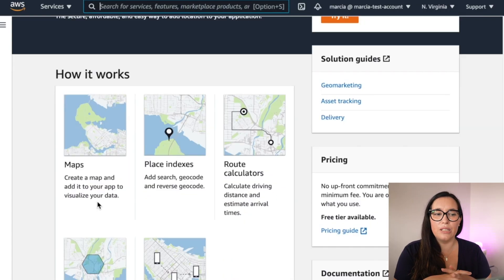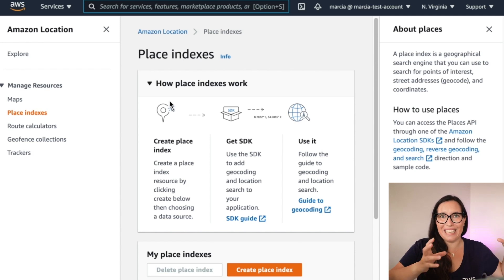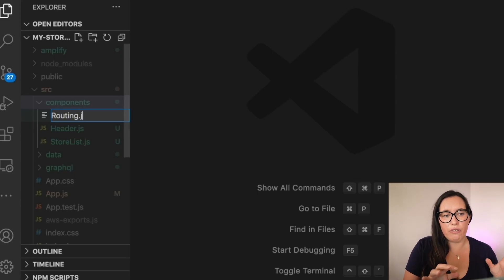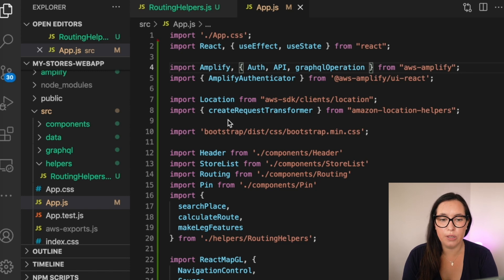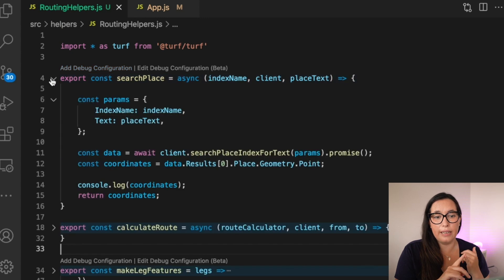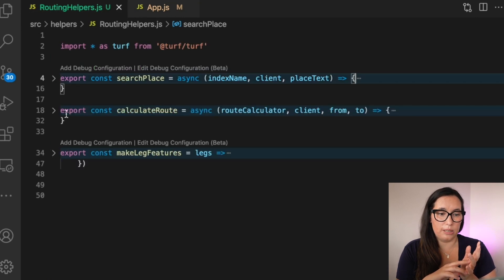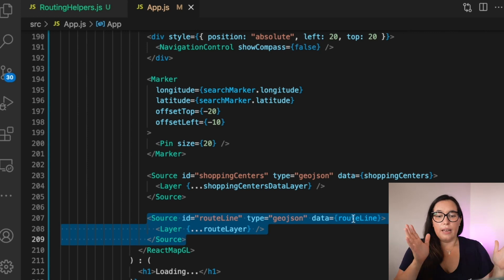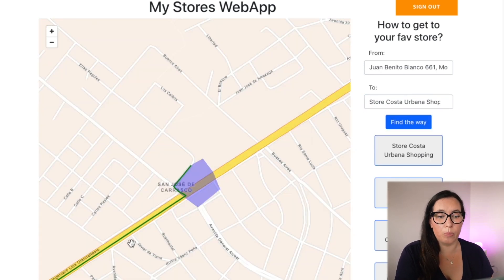🆕FIND THE BEST ROUTE in your React App using Amazon Location Service and MapLibre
Last month the new service Amazon Location Service became generally available and now its ready for you to use it in production. You can add maps you tor application and search for different places. Also you can add the functionality to find the best route to your applications.

In this video I want to show you how to use the new route planning feature from Amazon Location Service and draw it in your app using MapLibre, ReactMapGL and Turf.

☁️ Topics covered include:
- Amazon Location Service
- maps
- geofences
- maplibre
- mapgl
- react mapgl
- routing